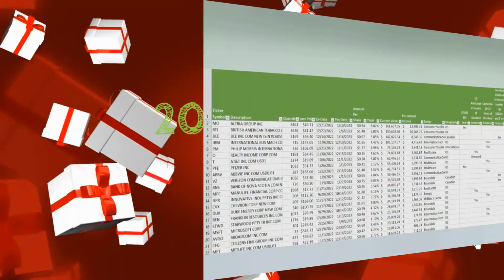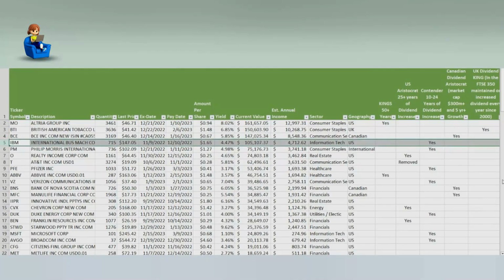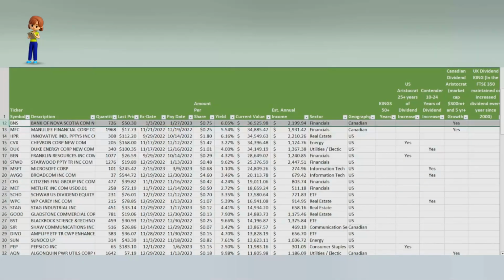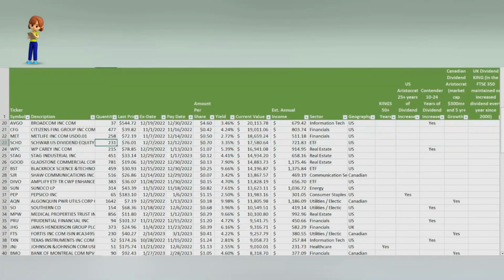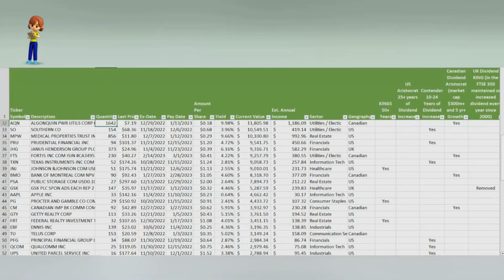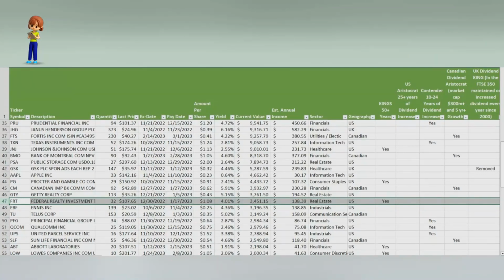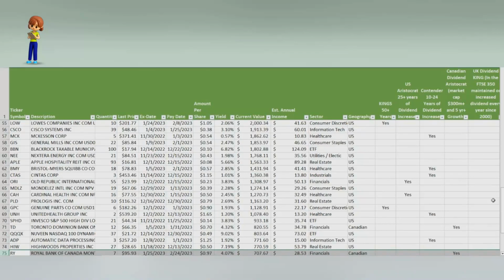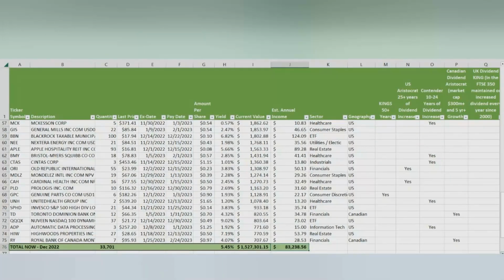Portfolio UPDATE | Full Reveal | Annual Dividend Income over $83k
My last full stock portfolio update was in September, and I try to do one every quarter, so here’s my last one for the year. Today, I’ll go through my full portfolio that generates an incredible $83,000 in stock dividend income with all the up to date changes, how that compares to where it was at the end of last quarter. At the end I’ll share another confession I’ve been keeping from you PLUS my plan for 2023.

Thanks to Seeking Alpha for my Premium Plan!

🔎 Inspirational Resources
Link to 4-Hour Workweek
Link to Your Money or Your Life
Link to Rich Dad Poor Dad